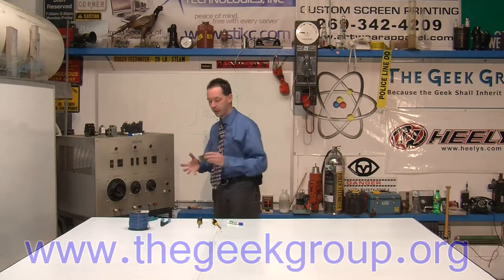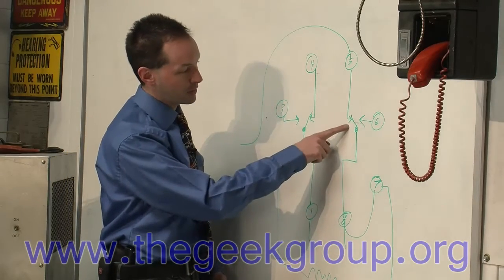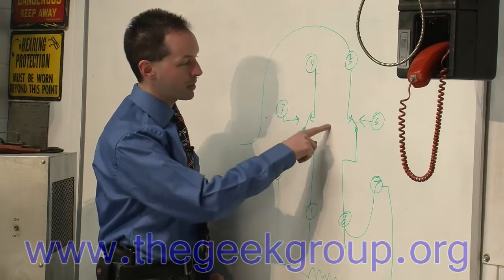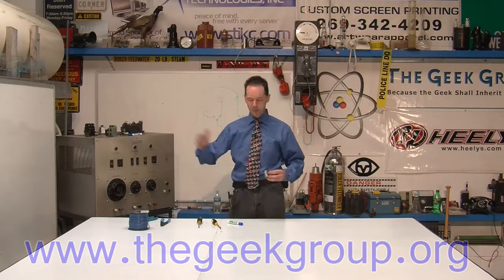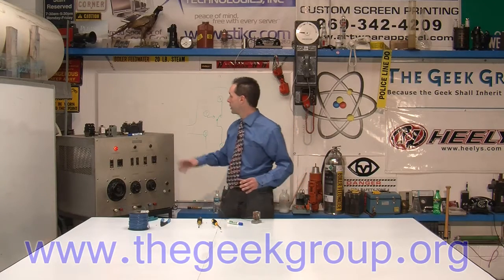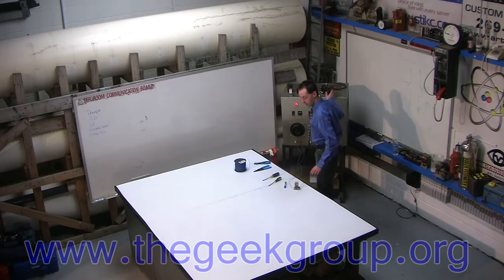Fun With Relays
Just playing around with some bits of wire and a relay you can explore all kinds of interesting science from electro-mechanical resonant systems to radio transmitters.